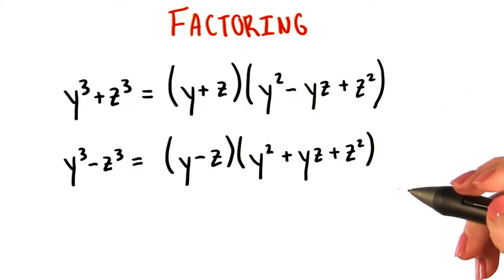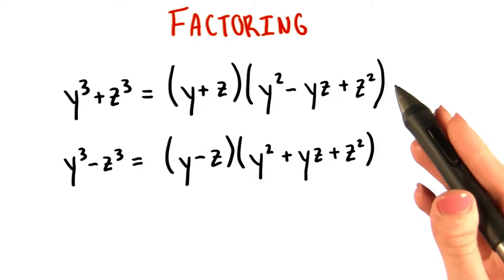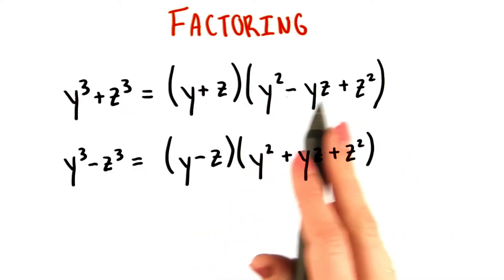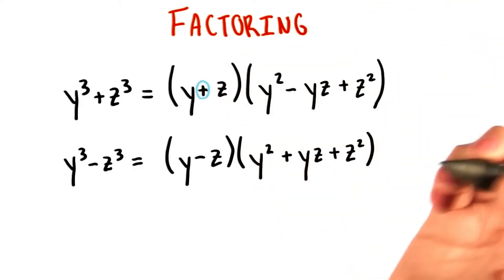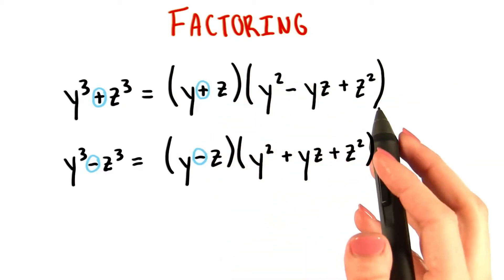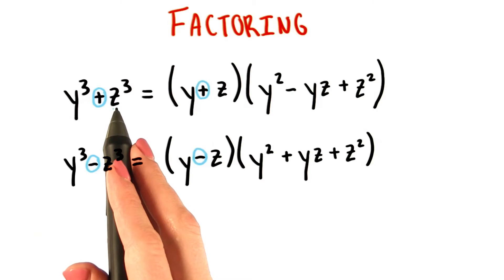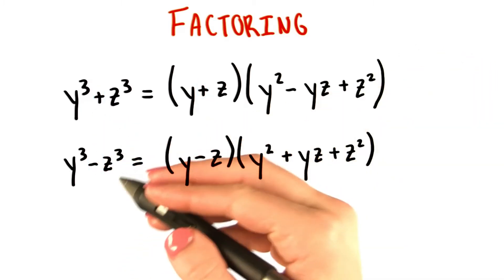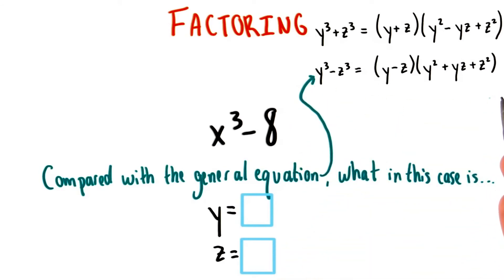Sum and Difference of Cubes - College Algebra